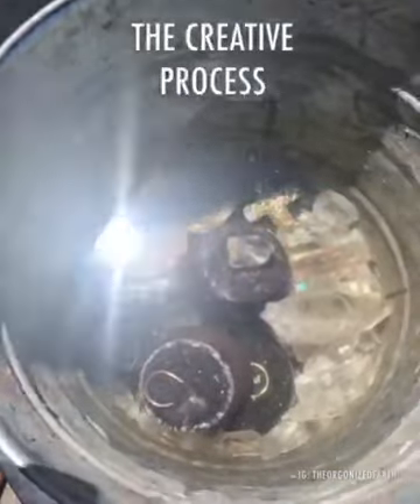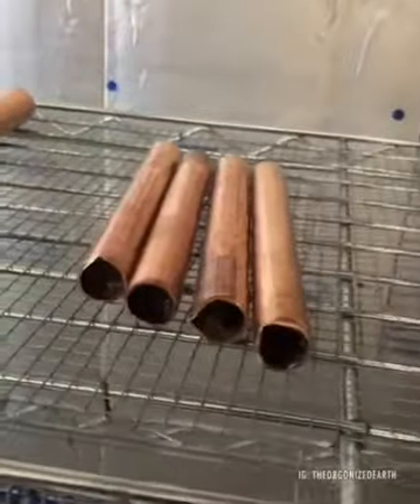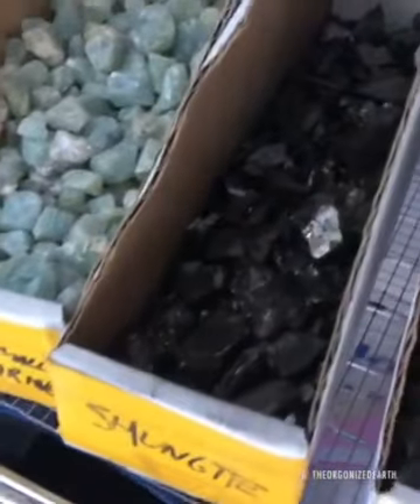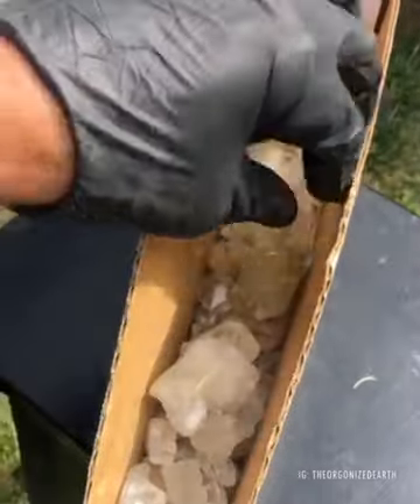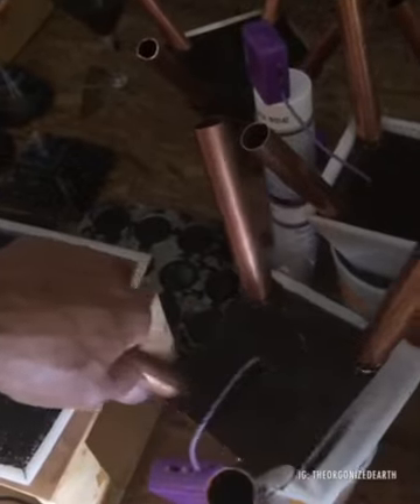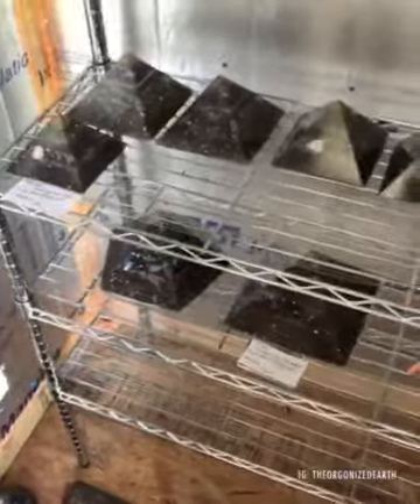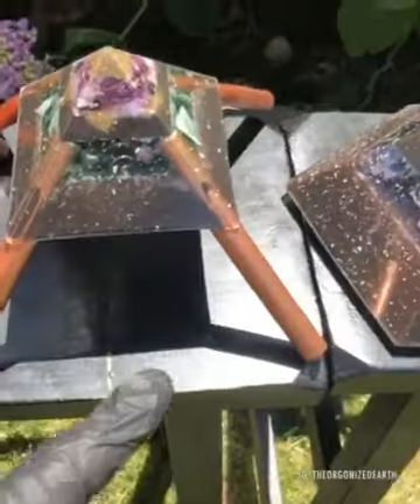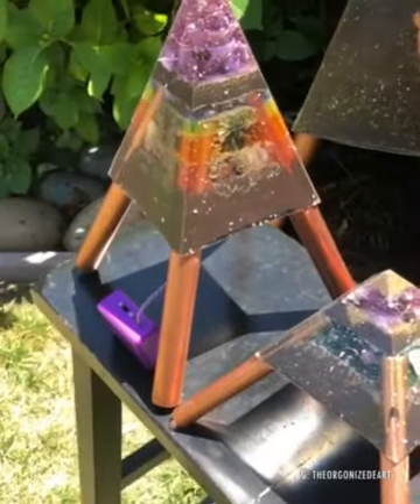The Orgonized Earth’s creative process 💦🌀💎